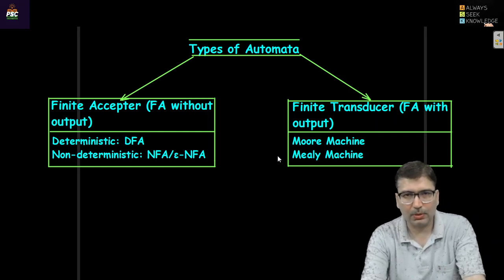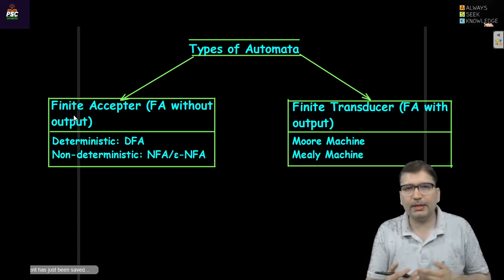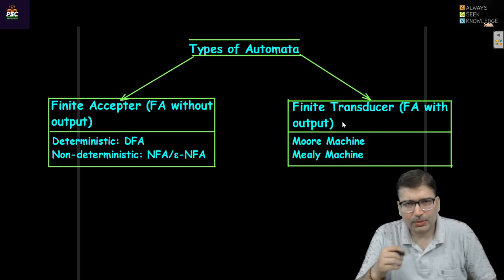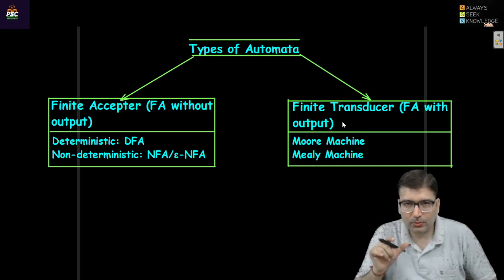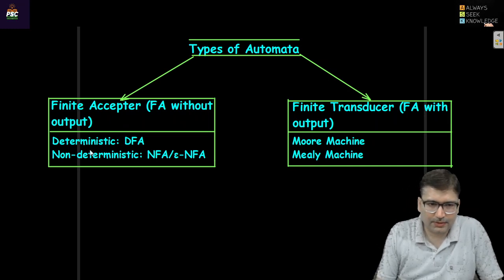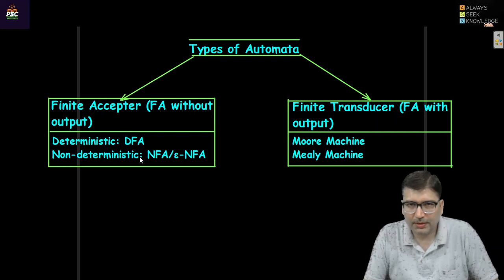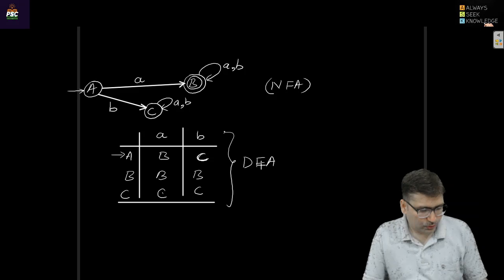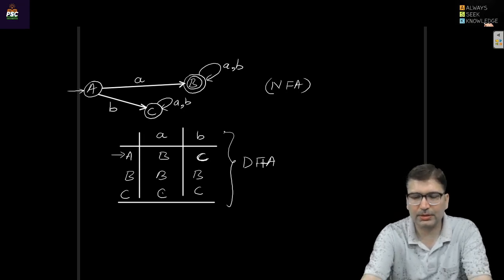Exploring the World of Automata: Understanding Different Types and Their Applications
Welcome to "Exploring the World of Automata: Understanding Different Types and Their Applications"! In this captivating video, we delve into the fascinating realm of automata and uncover the diverse types and their practical applications.

Join us on a journey of discovery as we unravel the concepts behind finite automata, including Deterministic Finite Automaton (DFA), Non-deterministic Finite Automaton (NFA), Pushdown Automaton (PDA), and more. Gain a comprehensive understanding of their unique characteristics, transition mechanisms, and acceptance criteria.